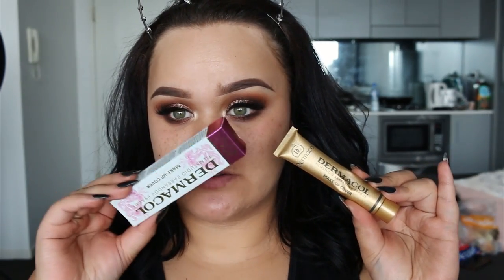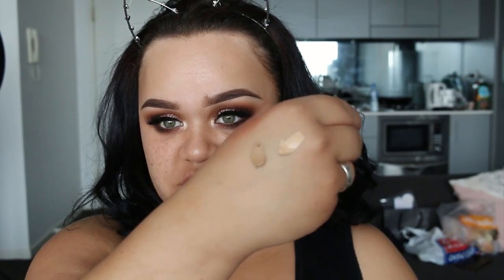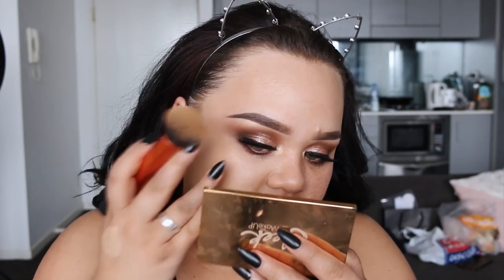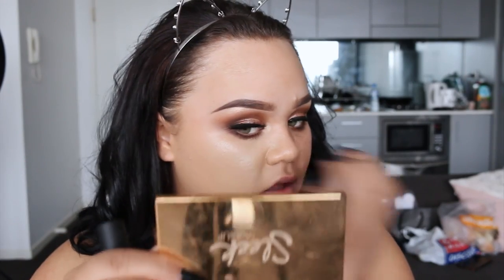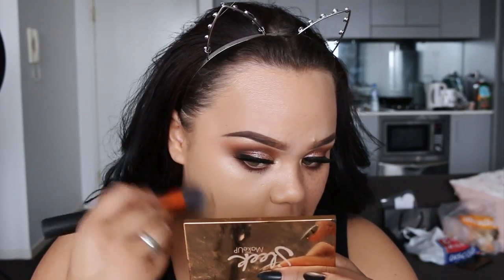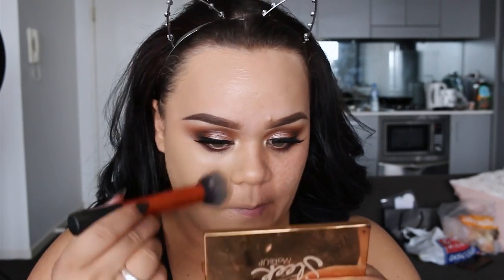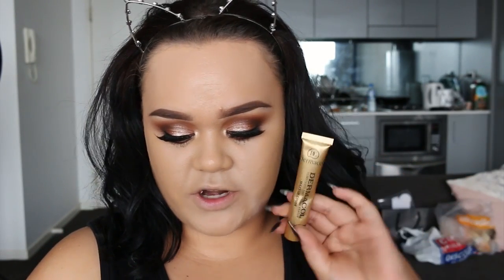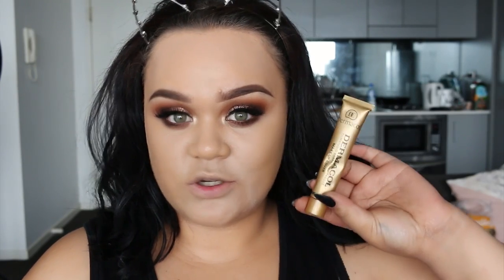EXTREME COVERAGE Foundation for under $15!! Dermacol Makeup Cover First Impressions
Today I tried and tested the Dermacol makeup cover foundation. Dermacol is a European brand so you probably haven't seen many reviews/videos on this foundation from your favourite youtubers.

Marc Jacobs Remarcable Foundation is the fullest coverage foundation I have tried so I wanted to do a comparison in the video

After she compared it to the Marc Jacobs Remarkable saying it was just as amazing and full coverage, I straight away went and purchased them.

I mixed 2 shades to get my colour 223 (darker) and 218 ( lighter )  I wear MAC NC35 for reference

► Camera / Equipment / Lighting

Camera: Canon 70D
Lens: 18-55mm
Lighting: Natural Lighting
Editing: Adobe Premiere Pro

► Love Full Glam Lashes !?

my favourite pair is D307
these lashes are only $12 !!